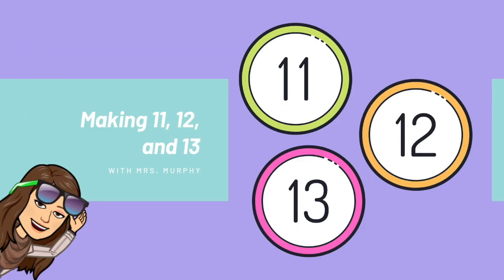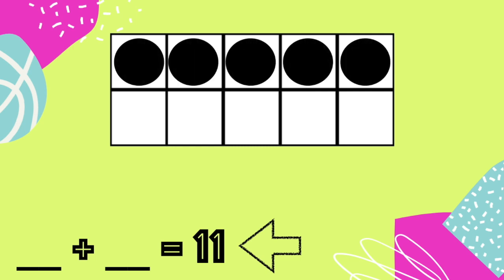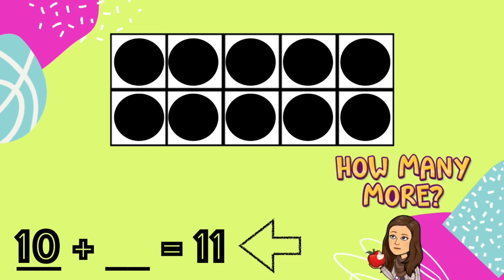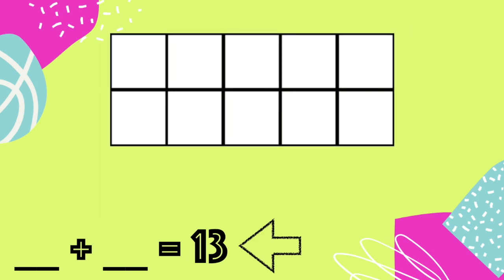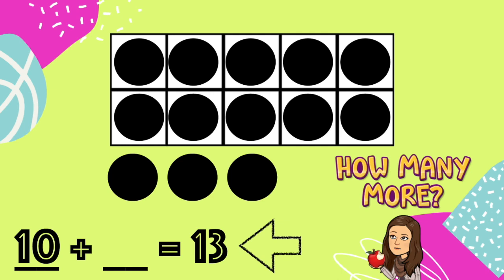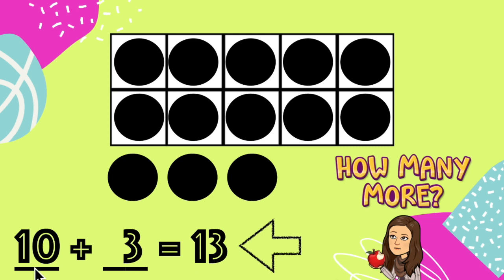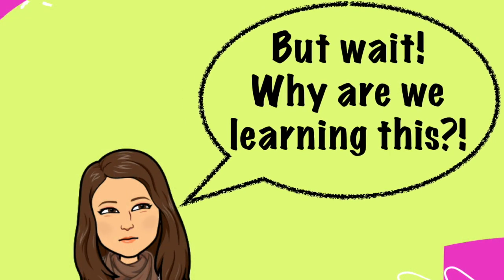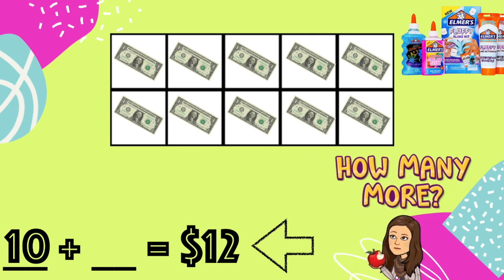Making 11, 12, and 13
Students will be able to compose the numbers 11, 12, and 13 by making equations using 10.